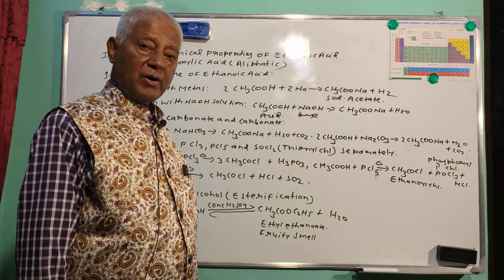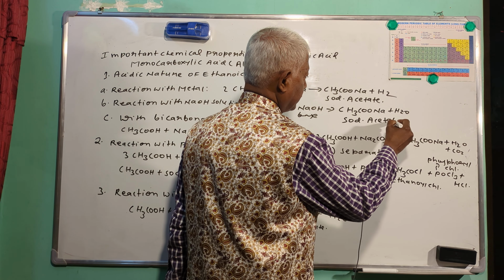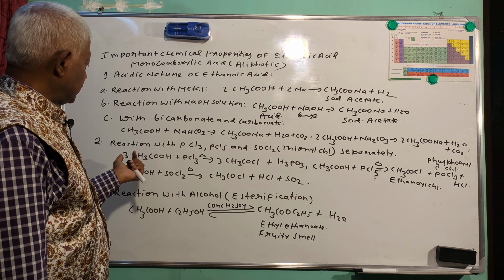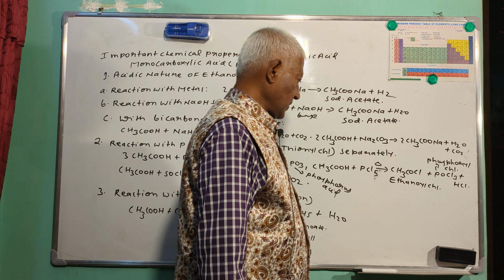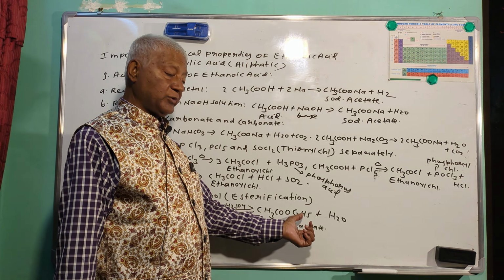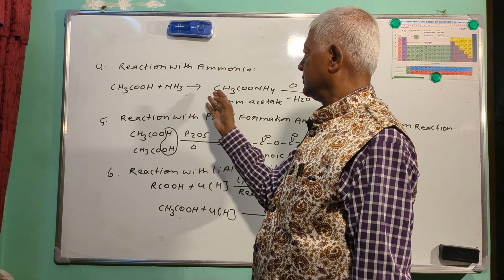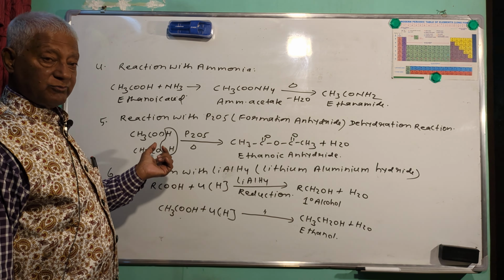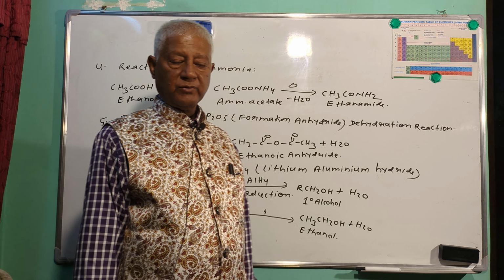Carboxylic Acids Part IV: Important Chemical Properties of Ethanoic acids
Struggling with Carboxylic Acids for your NEB Board Exam? Don’t worry, we’ve got you covered! This comprehensive video series is your ultimate guide to mastering Carboxylic Acids for the NEB Board Exam 2081. Tailored specifically for Grade XII students, this series dives deep into the most important topics, exam tips, and key strategies to help you score high marks.

What You’ll Learn in This Series:
Part I: Classification of Carboxylic Acids
Part II: General Preparation of Ethanoic Acids
Part III: General Preparation and Properties of Benzoic Acids
Part IV: Important Chemical Properties of Ethanoic Acids
Part V: Chemical Properties of Ethanoic Acids
Part VI: Effects of Substituents on the Strength of Carboxylic Acids
Packed with NEB Class 12 Important Questions and essential Board Exam Preparation advice, this series is a must-watch for anyone aiming to excel. Watch till the end to uncover the secrets to acing your exams with our expert Grade 12 Exam Tips and learn How to Score High in NEB Exam!

Master key concepts step-by-step
Get exam-focused strategies to boost your confidence
Perfect for last-minute revision or in-depth study
Share your thoughts or questions in the comments below—we’re here to help you succeed. For a complete understanding, watch all parts of this series!